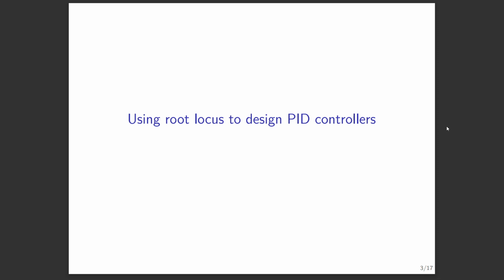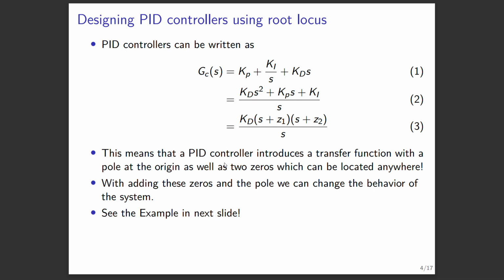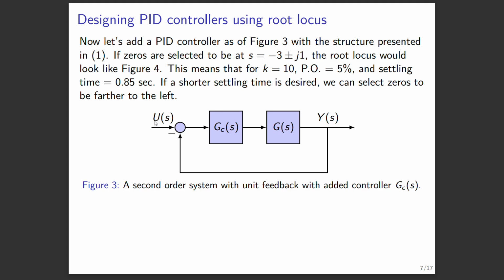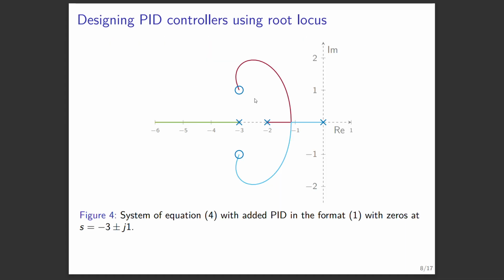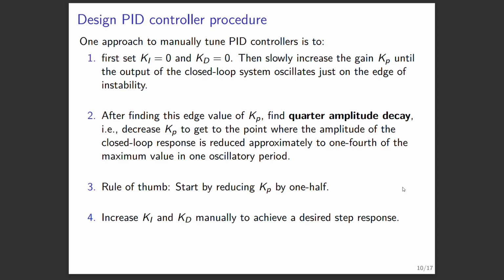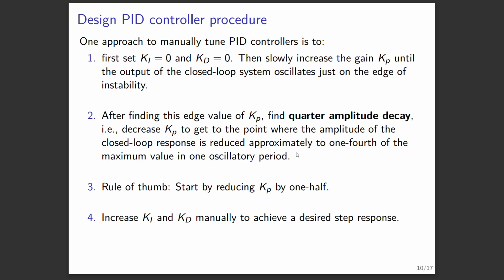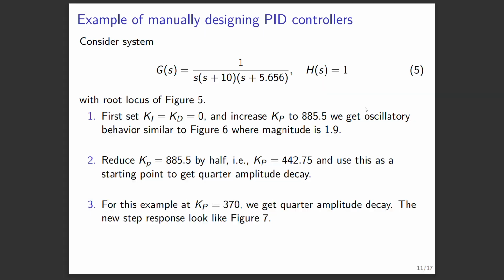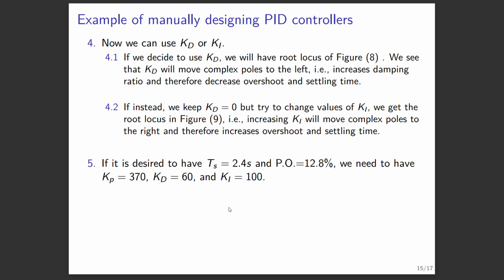Design of PID controllers using root locus 1/2